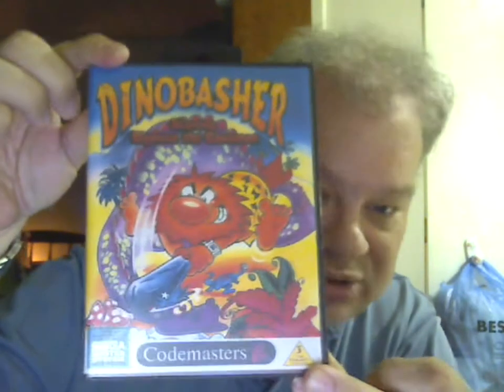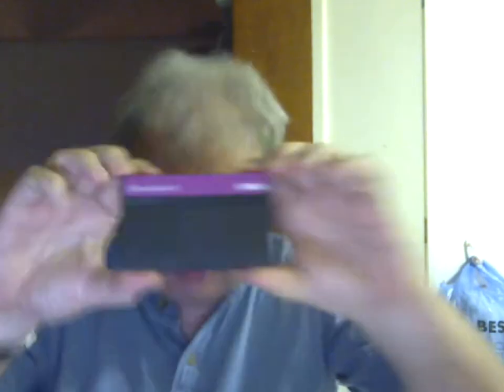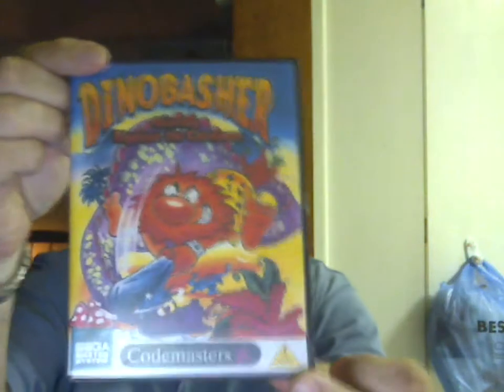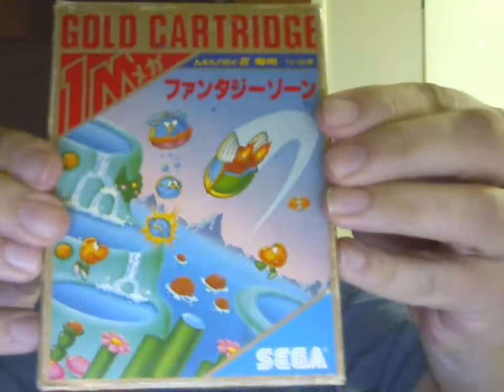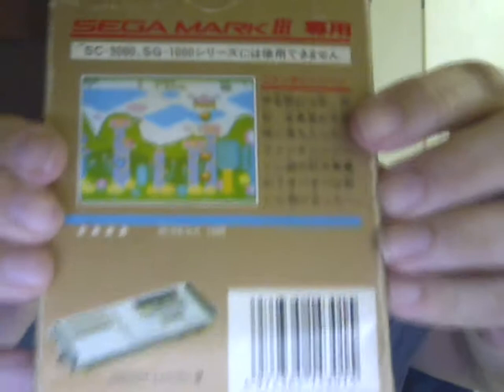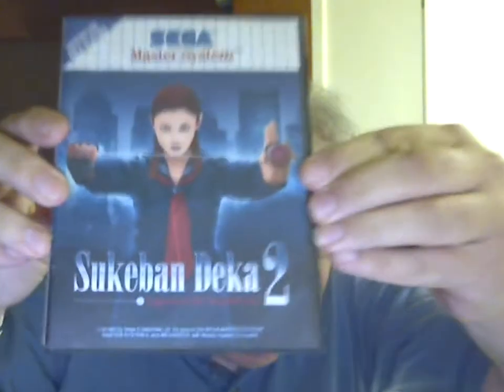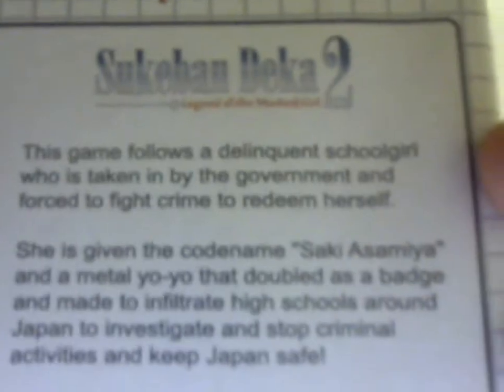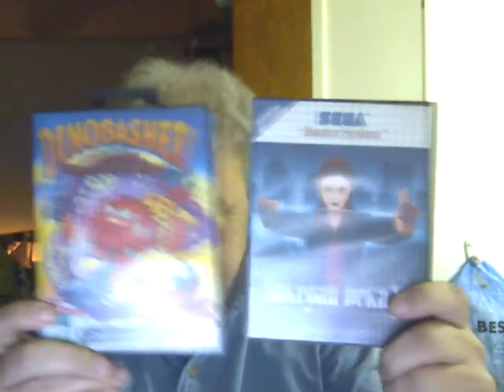Unpacking Two (Rare) Sega Master System Games 04-23-2011